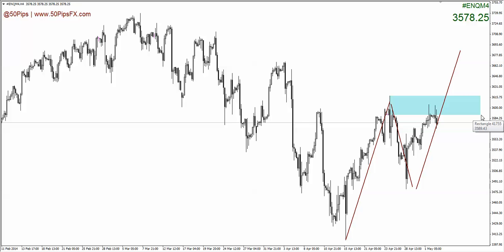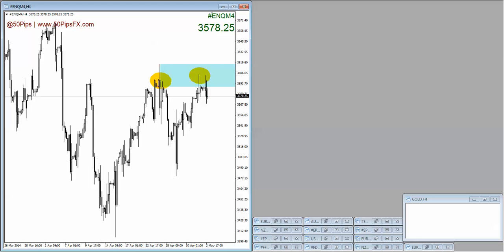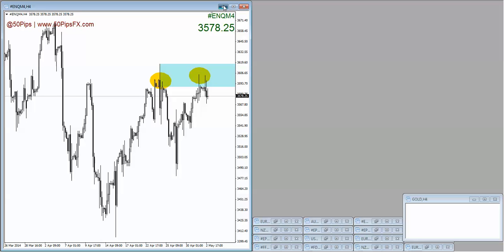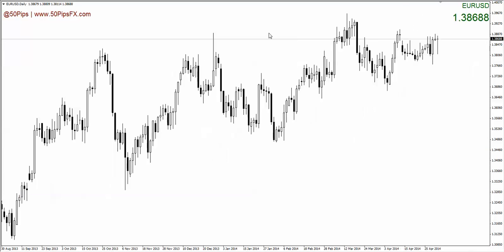Forex & Futures Outlook: 04/05/2014 (@50Pips / 50PipsFX.com)